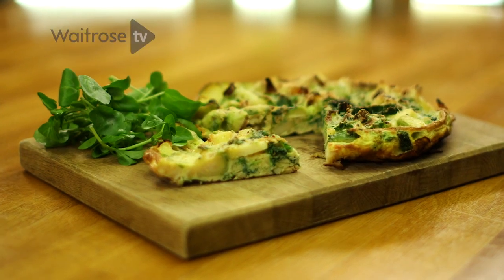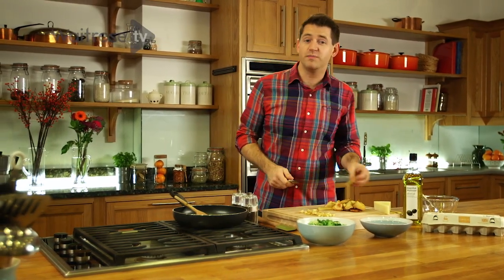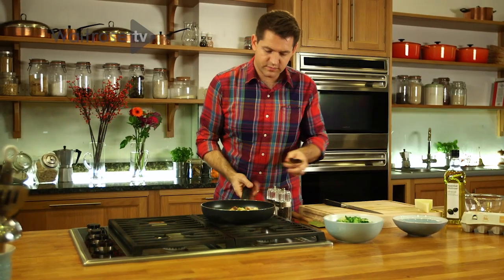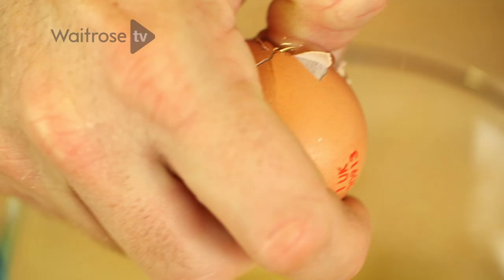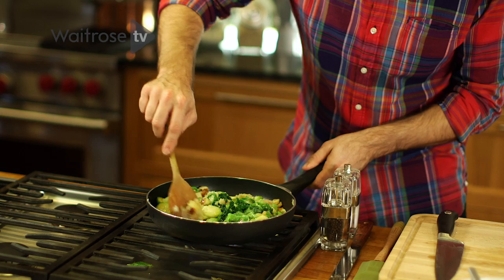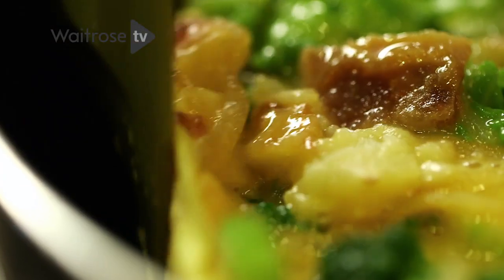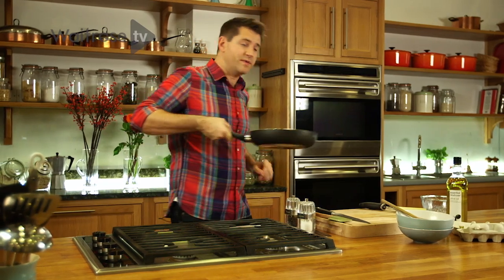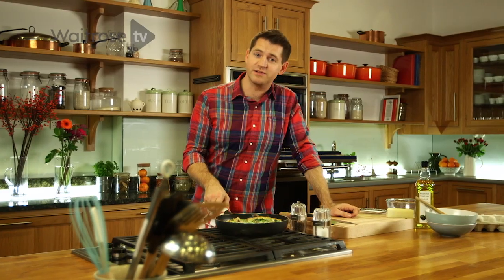Bubble and Squeak Frittata | Waitrose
Rich Harris shows you how to make a tasty dish with the leftovers from your roast. See the full recipe